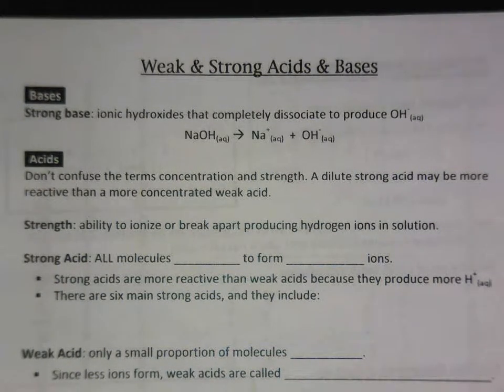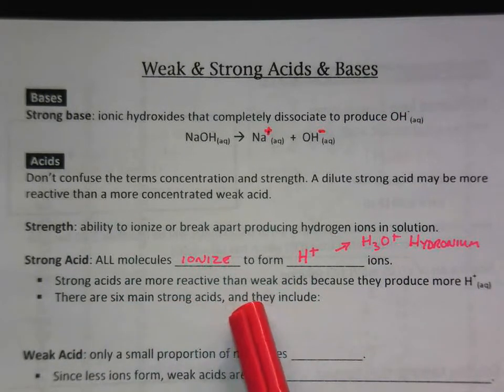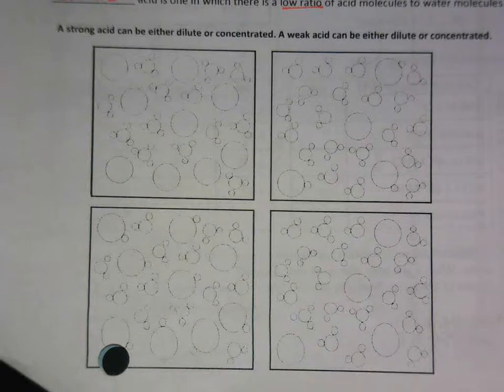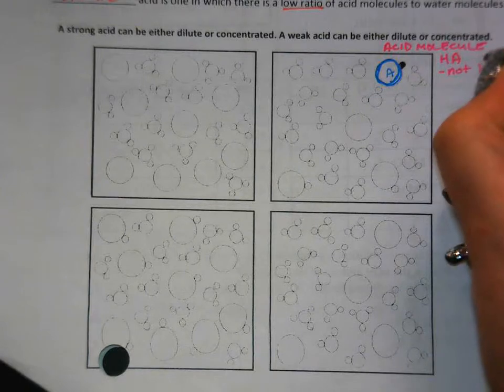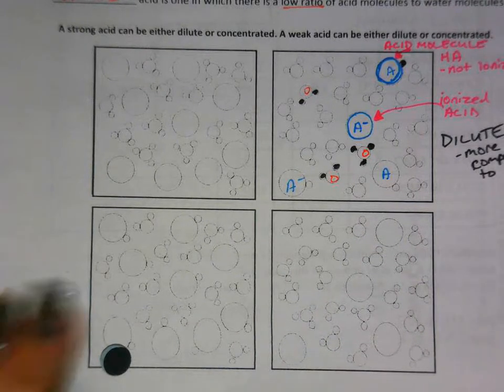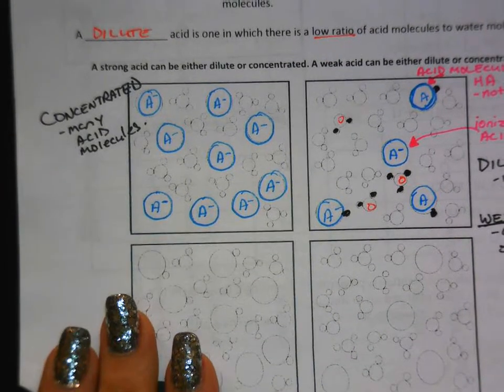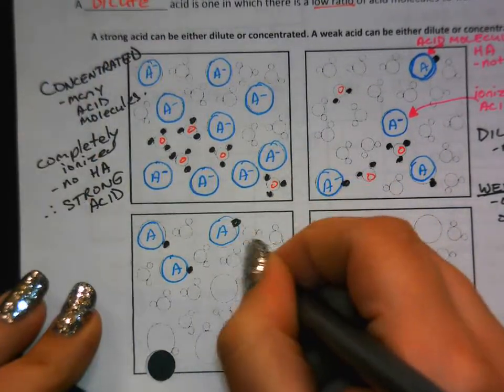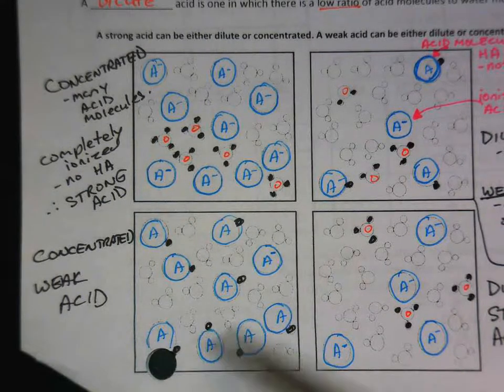Ms. Mac: Strong and Weak Acids and Bases